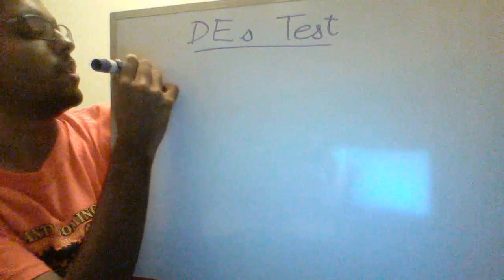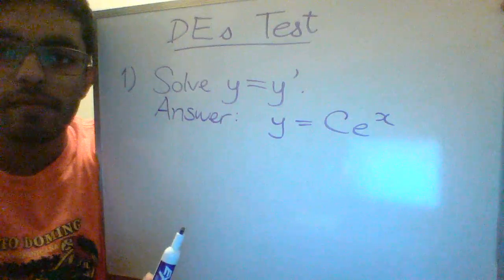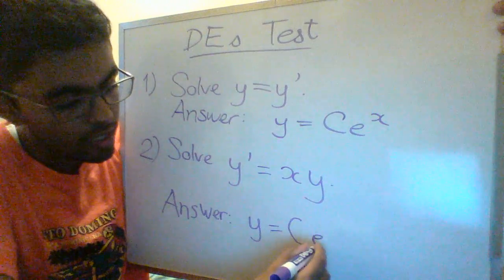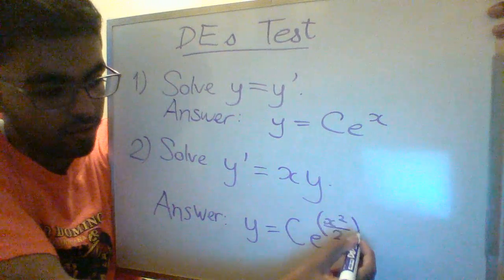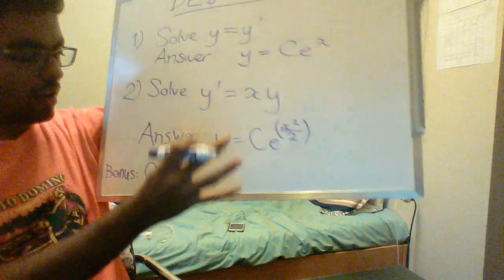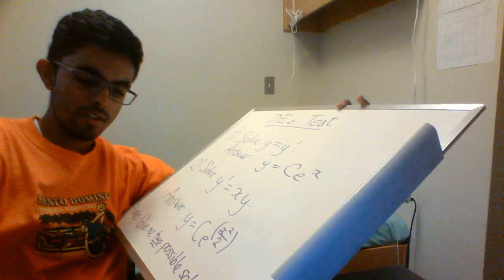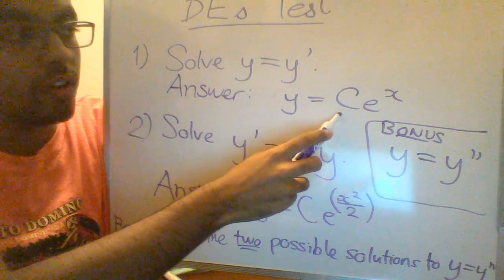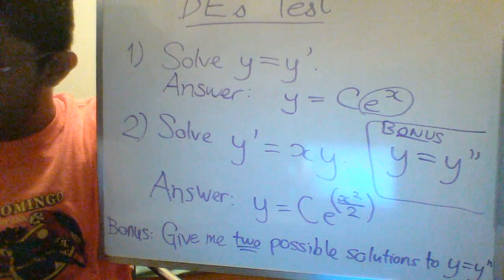Differential Equations Test Questions | Flamingoes Advanced Math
Hey guys! Here are your test questions for our Differential Equations unit! Let me know how it goes, and I am looking forward to seeing your answers! Good luck!

To see how you can get involved with the Esperanza Project,